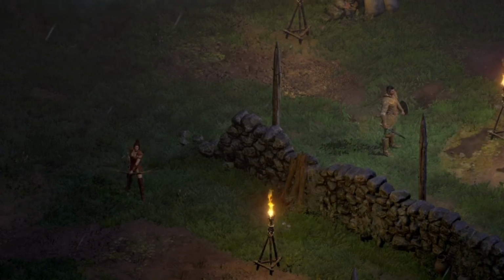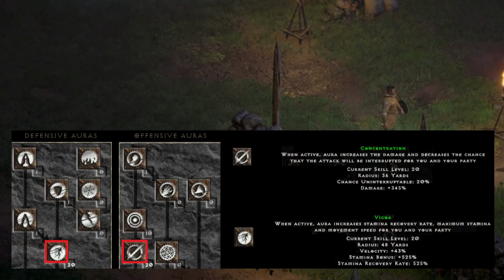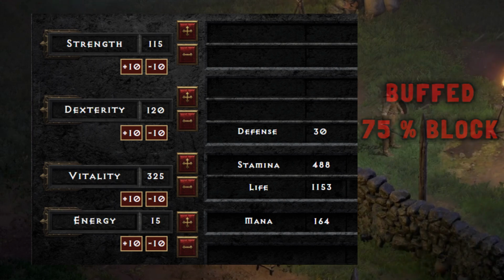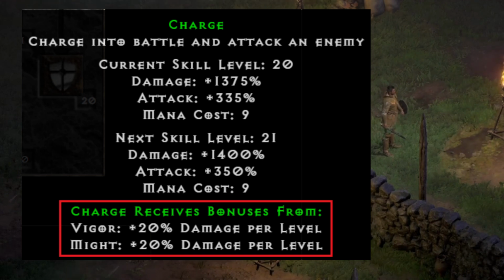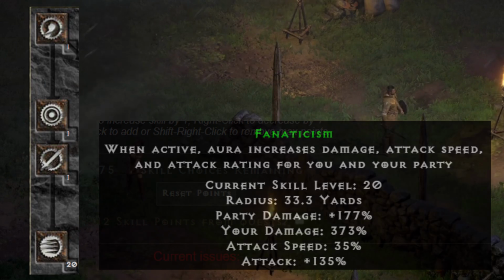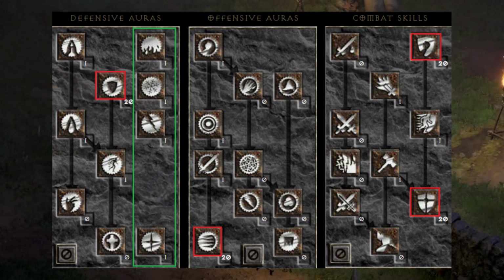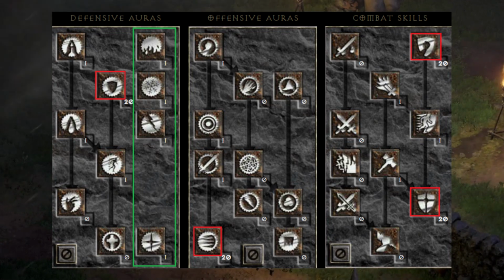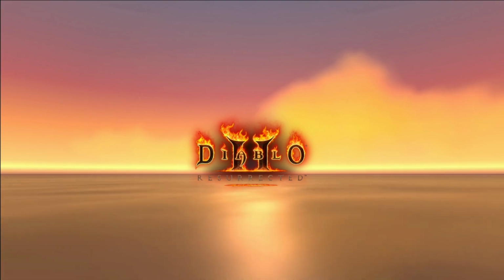Paladin Talent & Attribute guide Diablo 2 Resurrected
In this video I will show the talent tree for hammerdin, chargerdin and smiter paladins in diablo 2 resurrected

Timeline
0:00 Intro
0:17 Hammerdin Tree
1:10 Attributes
2:28 Chargerdin Tree
3:55 Attributes
4:32 Smiter Tree
6:05 Attributes